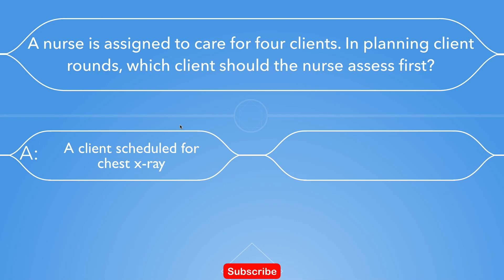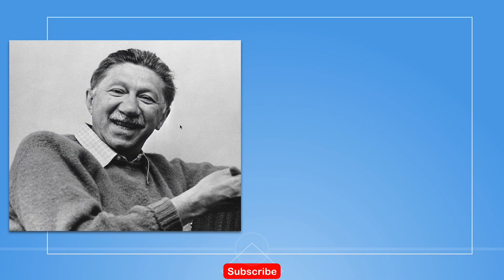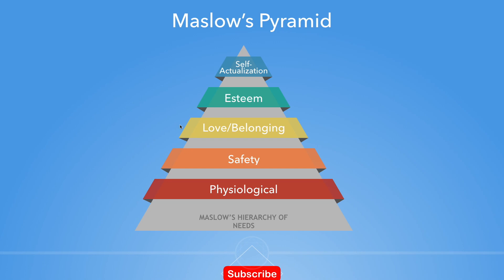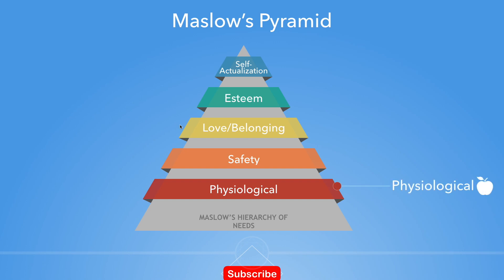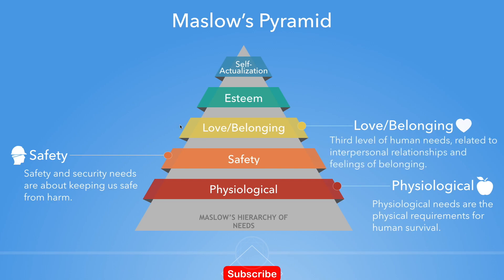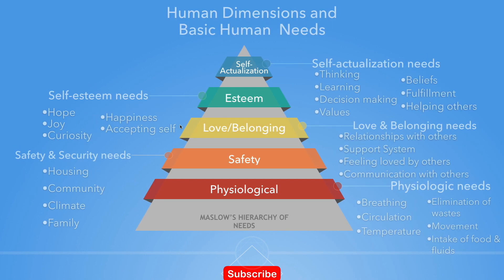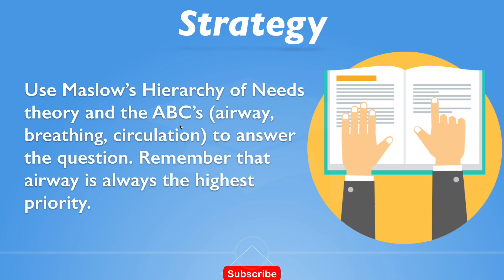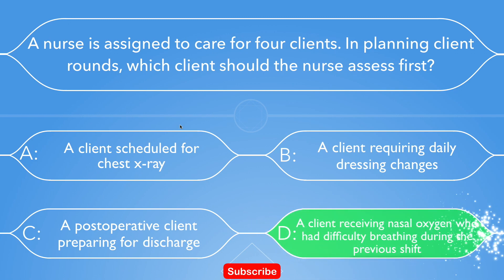NCLEX-RN Question Review - Maslow's Pyramid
Nursing school NCLEX review! In this video we’ll talk about one of the most fundamentals topics in nursing. Understanding Maslow’s hierarchy of needs, also known as Maslow’s Pyramid, will give you an edge when answering priority & delegating questions. Mastering this concept is a must for every nursing student since its a big part of your NCLEX examination. This knowledge will ultimately affect the way you treat your patients. Let's review!

Assistant Editor: Jack A.

MUSIC

Media:

Category
Education howtopassnclex .